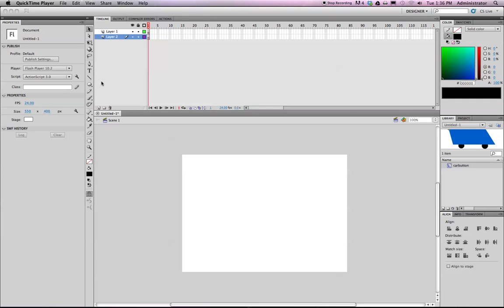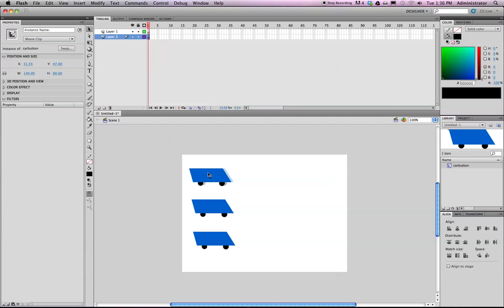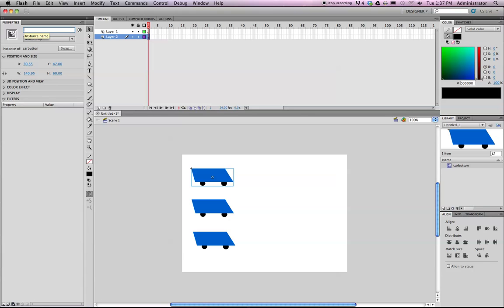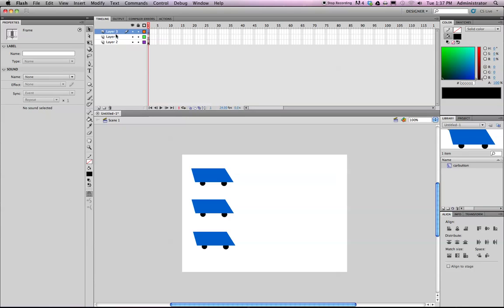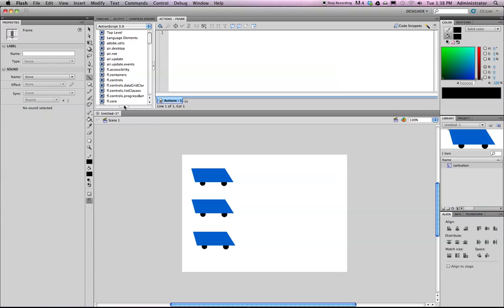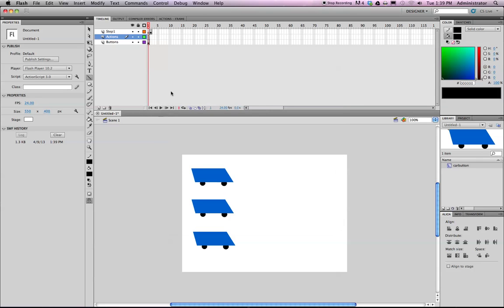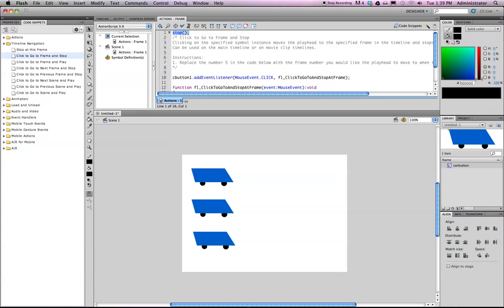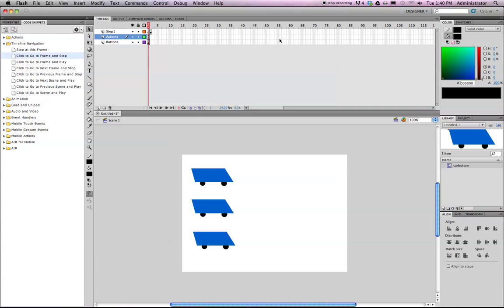Flash AS3.0 Tutorial: Adding and programming a button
Use Flash to create and interactive presentation. Using buttons and very simple programming, you can create an animation with stop and start points or perhaps even create simple games.